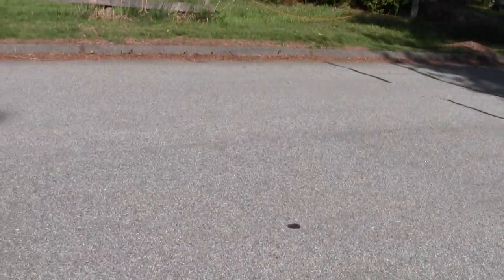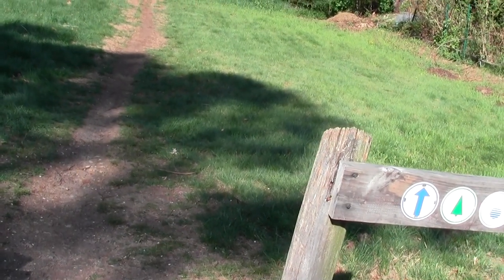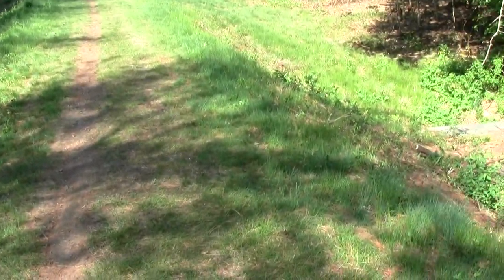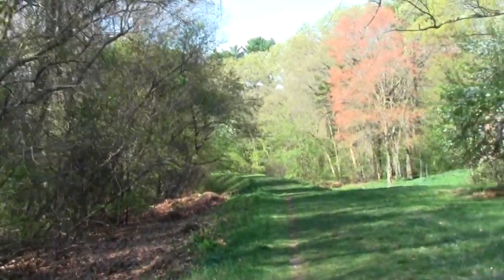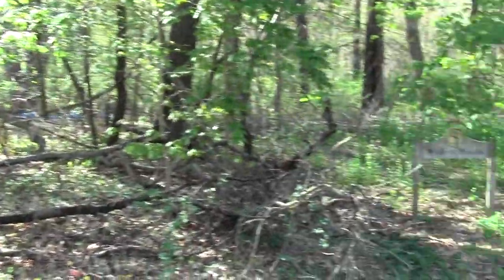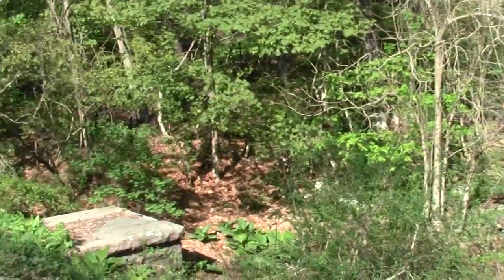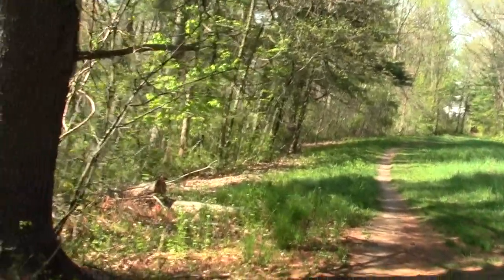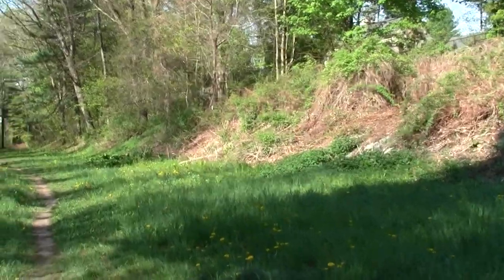Charles River Link Trail Part 15. Along Walker Woods.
Walker Woods is the first of two open space parcels along this section of trail.